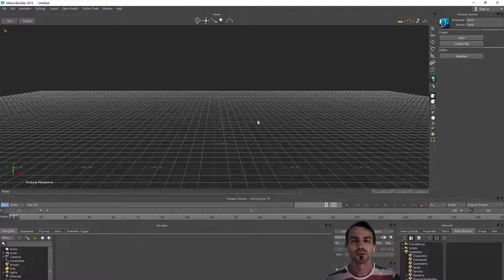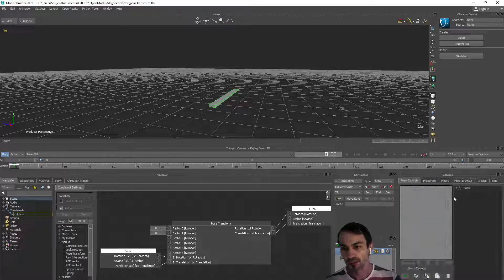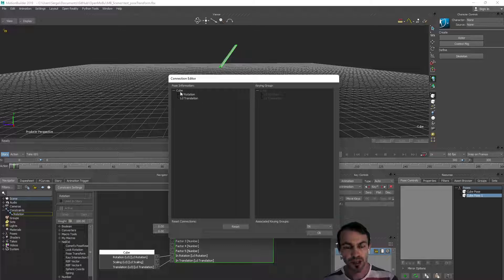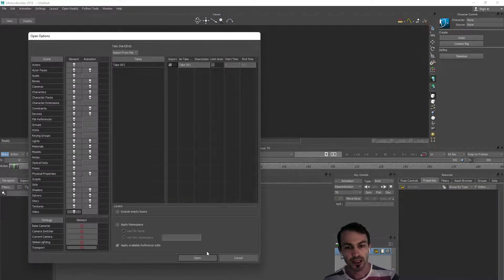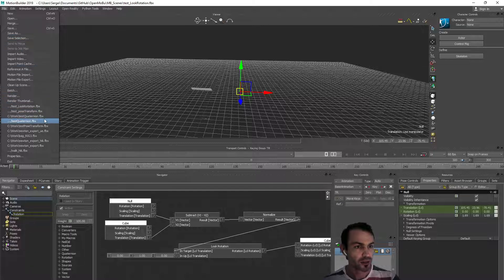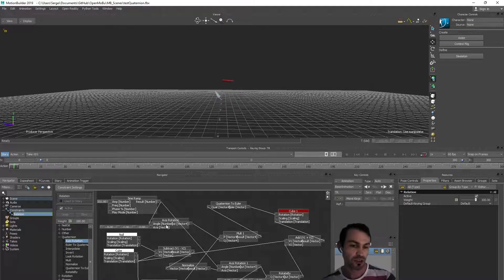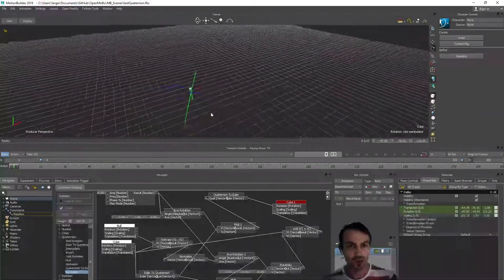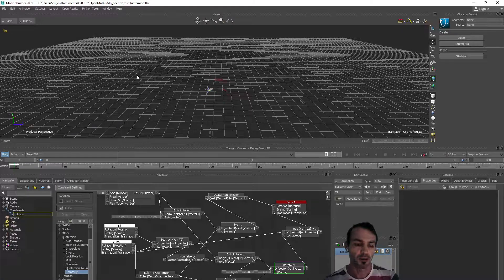New Relation Constraint Boxes for MotionBuilder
In the video I'm giving a brief overview of new relation constraint boxes for MotionBuilder that I've shared in OpenMoBu repository
They are
- pose transform
- look rotation (aka Aim Constraint)
- quaternion (9 boxes for dealing with quaternion)